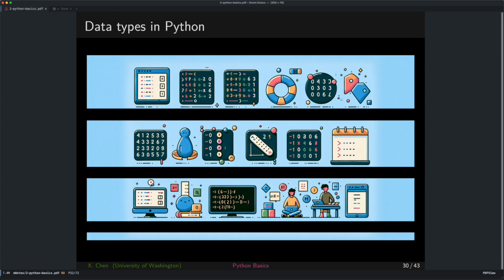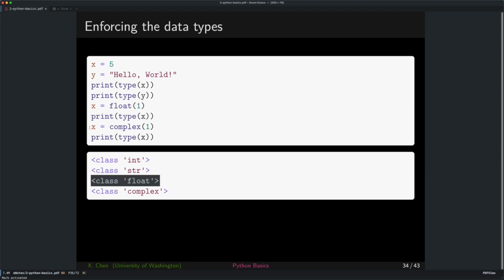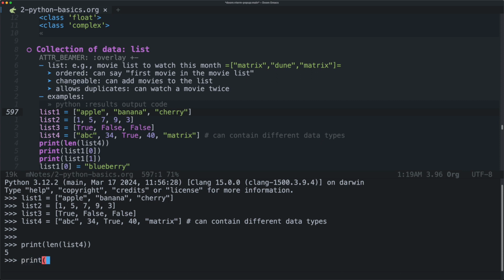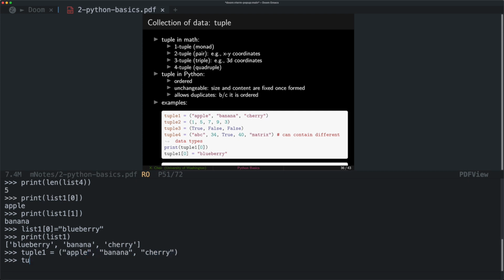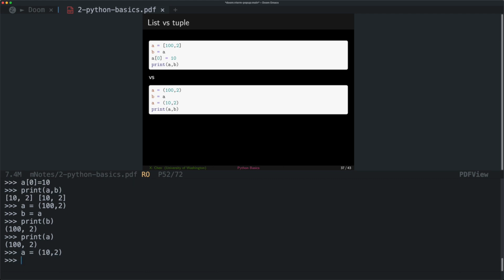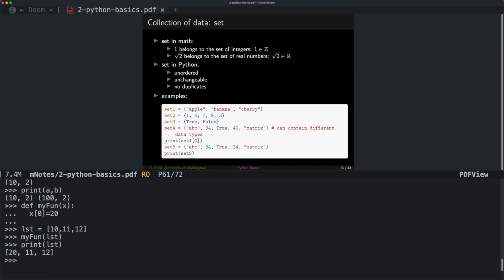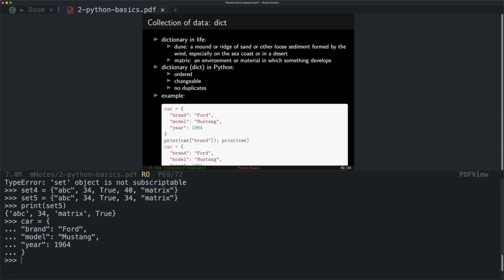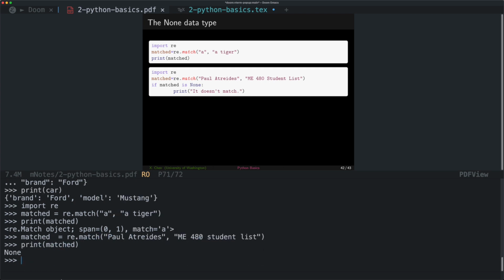Engineering Intro to Python: data types: list, tuple, set, dictionary, None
Previously, we have covered basic Python data types and coded a simple Fizz Buzz game.
Data types define the kind of values that can be stored and manipulated within a program.
Let us look into a few of the Python data types -- list, tuple, set, dictionary, and NoneType -- in more detail.